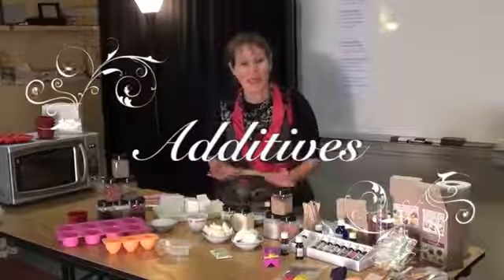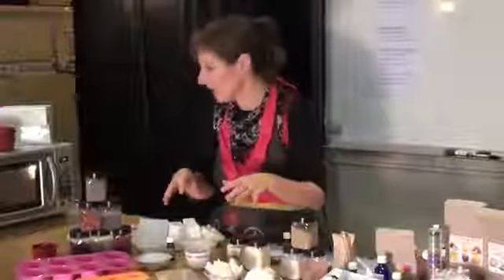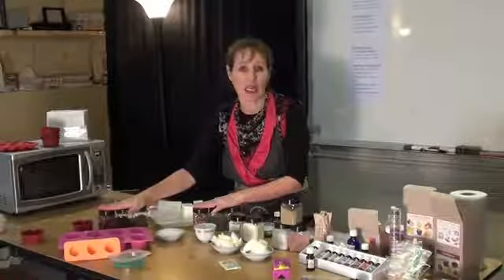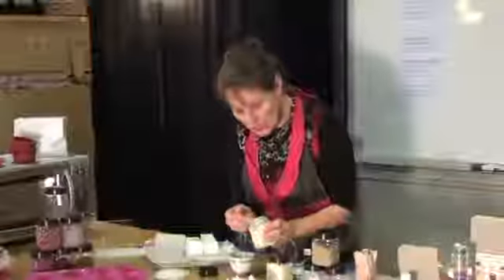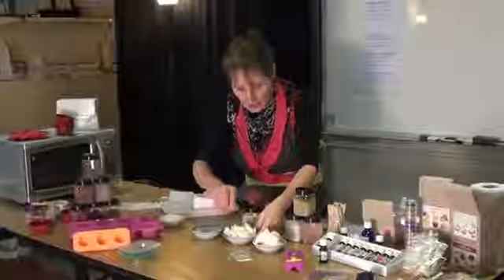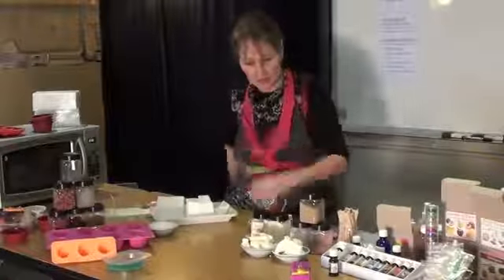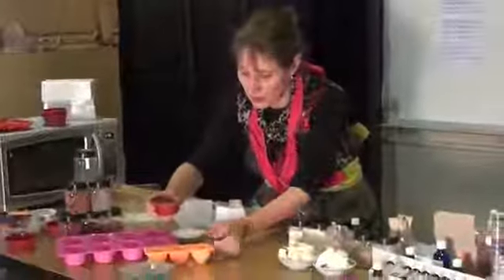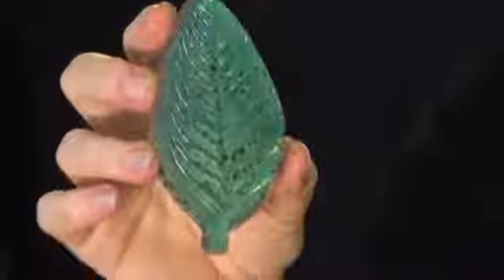Soap Making Additives: Botanicals, Milk Bath, Shea, Coconut Butter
Adding ingredients to your MP soap base can create some beautiful and skin nourishing soaps. A step by step guide as to how to use additives to your soaps.